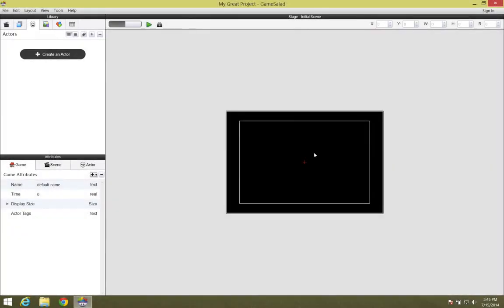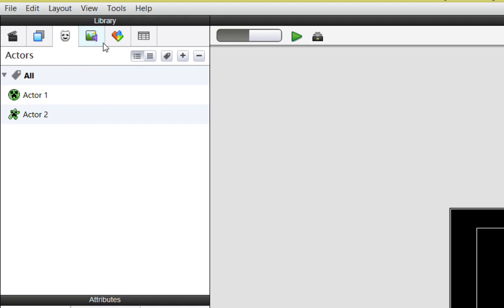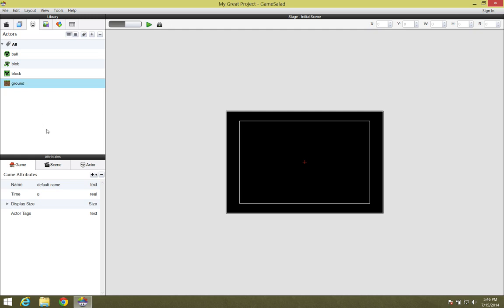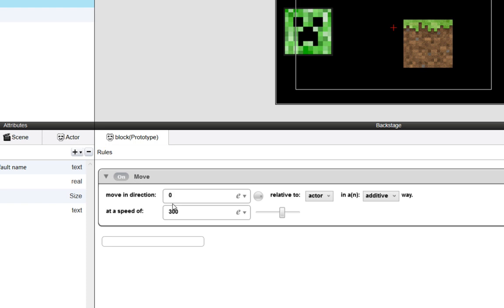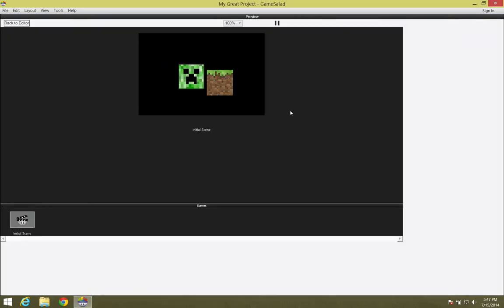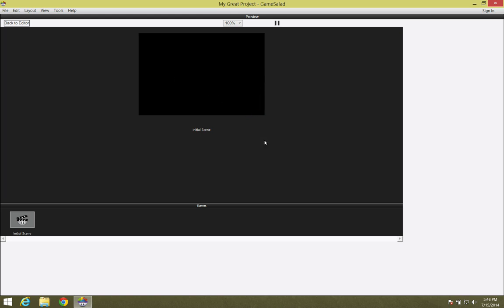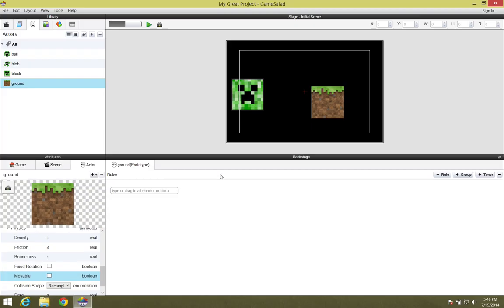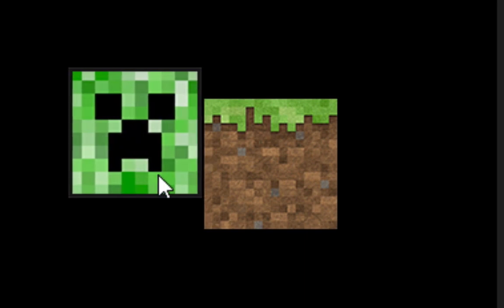Game Salad Physics 1# Collide and Movable - Windows